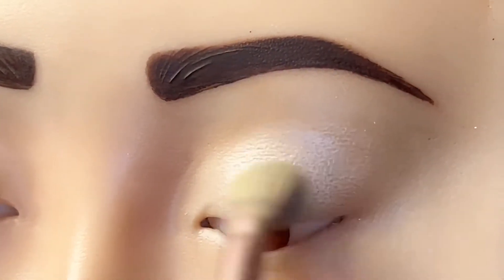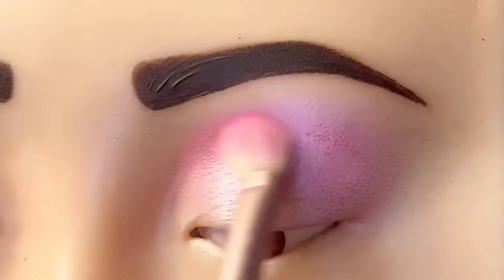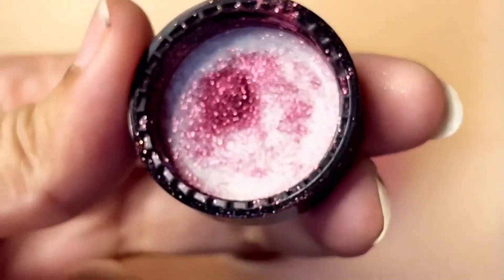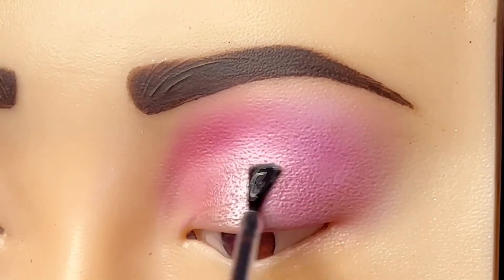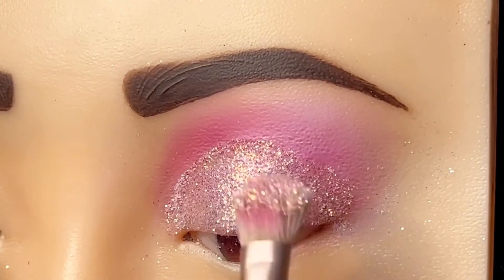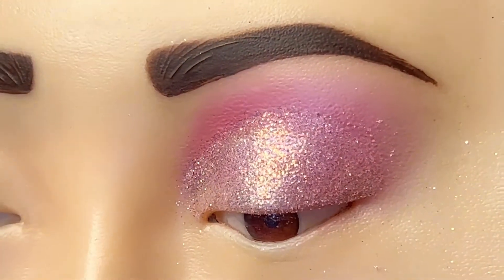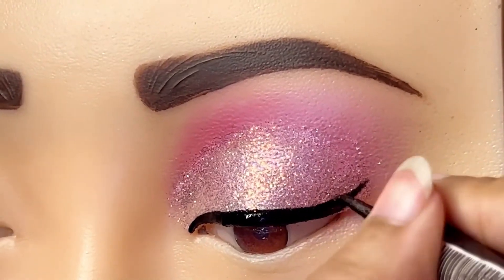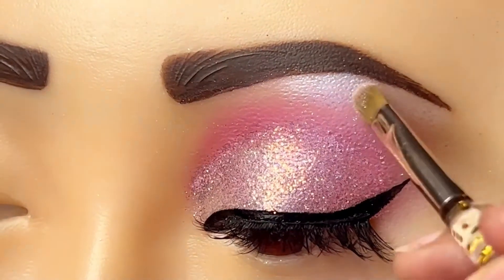Quick and Easy Pink Smokey Eye Makeup Tutorial | glitter makeup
(Makeup products used: )
1. Foundation: Two faced BORN THIS WAY
2. Coty AIRSPUN loose face powder
3. Eye shadow palette : MORPHE Jaclyn hill
4.Glitter: Silly 18 sparkling dust pink shade 104
5.Glitter: Silly 18 sparkling dust white shade 116
6. glitter glue: miss rose
7. Black eyeliner: RIMMEL London
8. Highlighter palette: Beauty world
9. eyelashes (any)